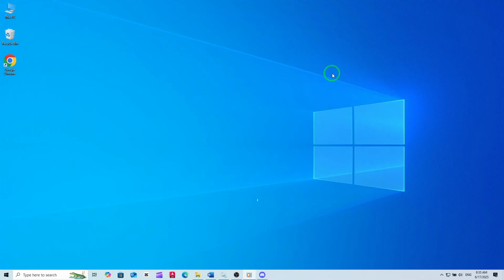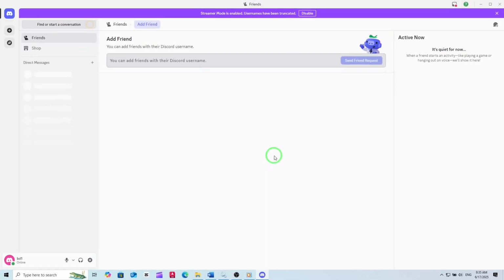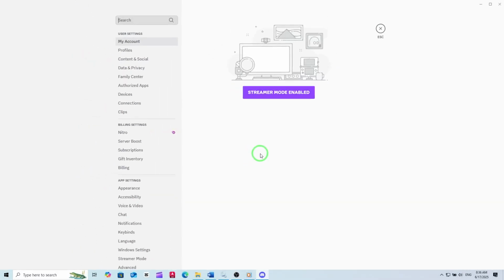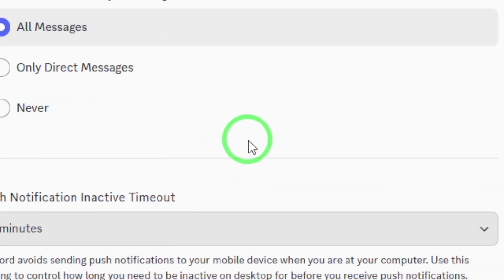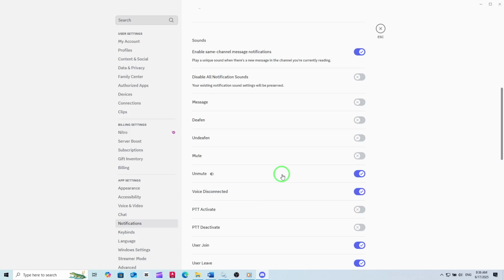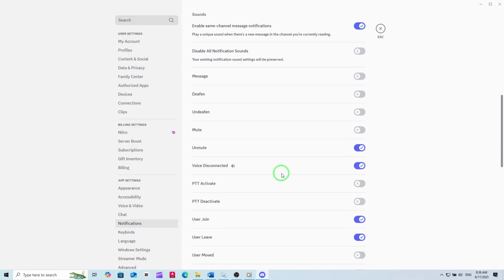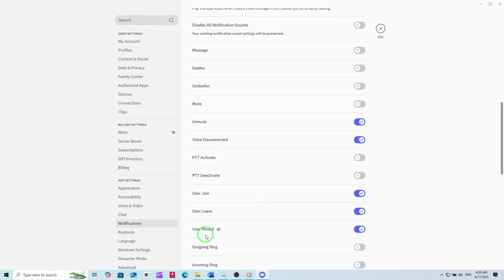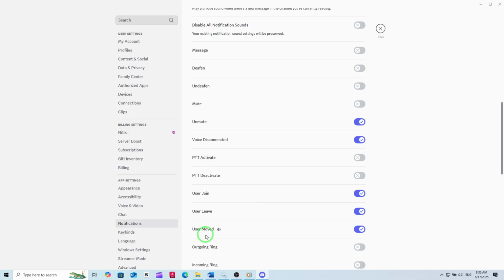How To Enable Notifications Sounds For User Moved On Discord App On PC (New Update)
Learn how to enable notification sounds for when a user is moved in the Discord app on PC after the latest update. This quick tutorial will help you stay informed every time someone is moved in your voice channels.

1. Open Discord app

2. Click on the Gear icon, at the bottom left corner

3. Enter to Notifications

4. Under Sounds, enable User Moved-
Timeline:
00:00 Start
00:12 How to do it
01:05 End